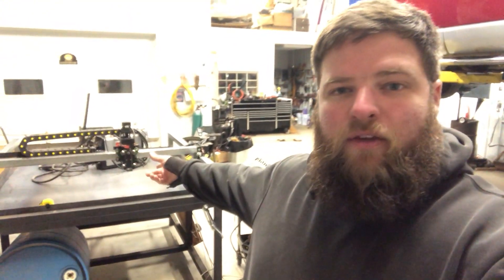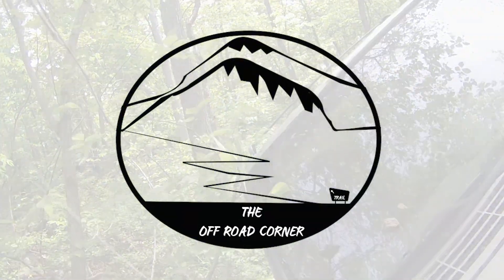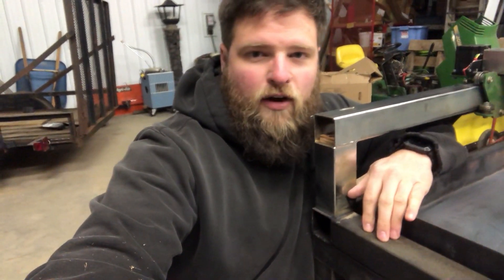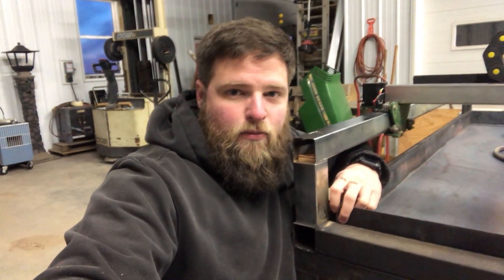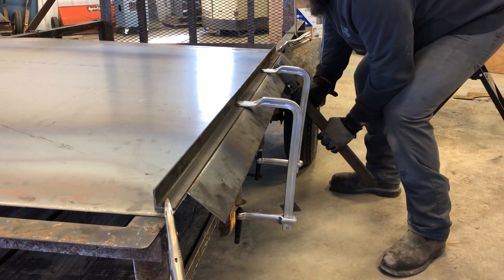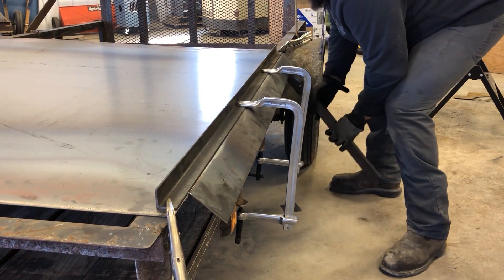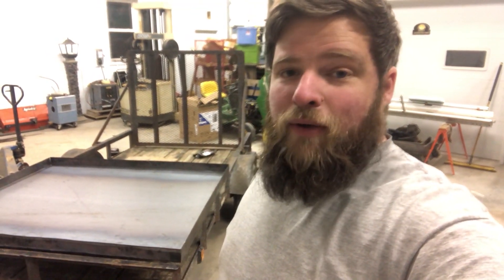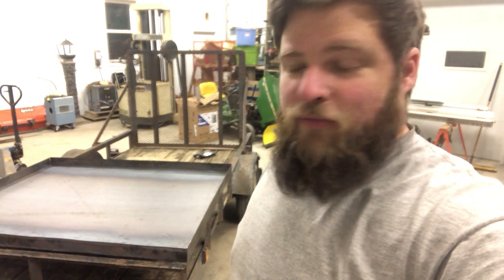DIY CNC Plasma WATER TABLE | Sheet Metal Forming By Hand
In this video, I build a water table for my DIY CNC Plasma Table. the pan itself is made from a sheet of 16 gauge hot rolled steel. The water table ended up 55" by 64" and 3" thick. next video I'll be building slat supports and cutting slat on the DIY CNC Plasma Table.

DJ DENZ The Rooster - Good Things Will Come Eventually

The Off Road Corner is a participant in the Amazon Services LLC Associates Program, an affiliate advertising program designed to provide a means for sites to earn advertising fees by advertising and linking to amazon.com.

1150